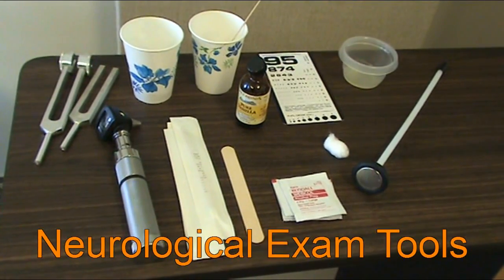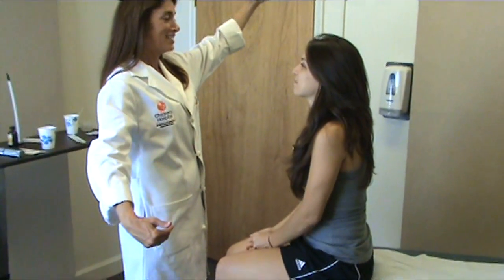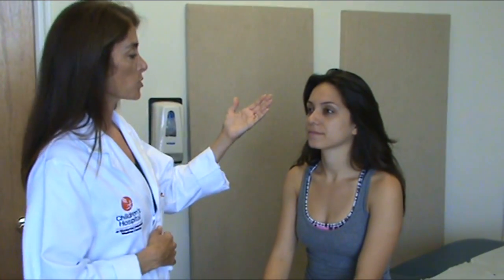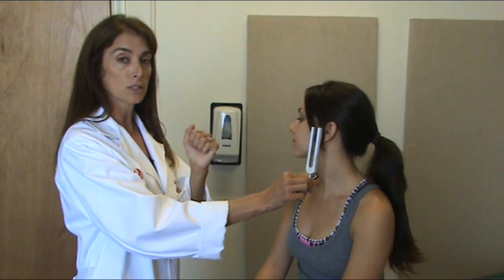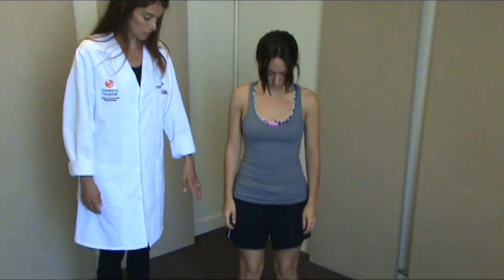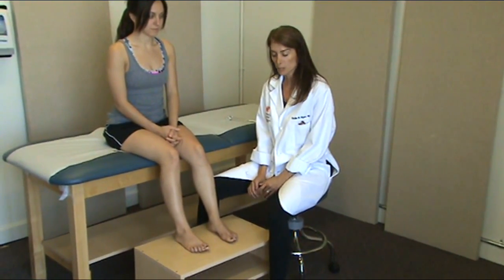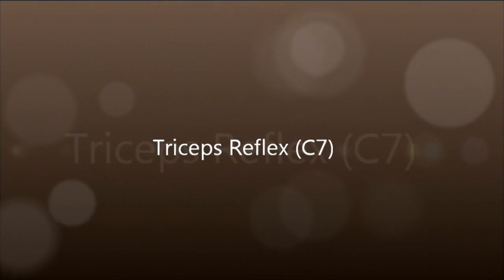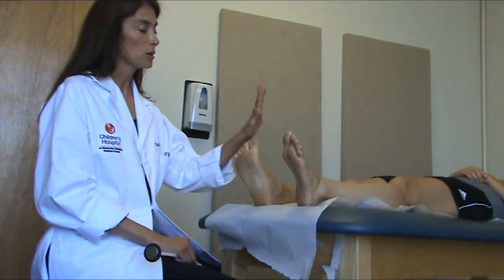Final Neurological Exam